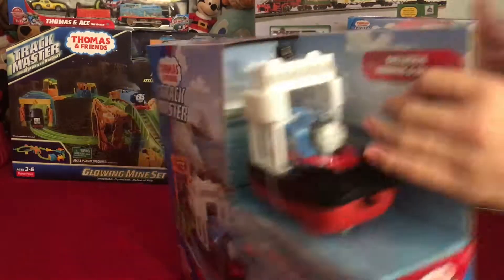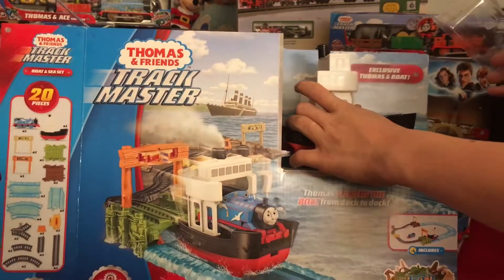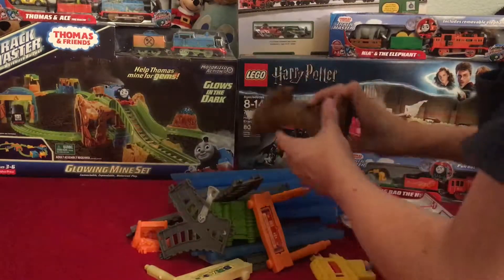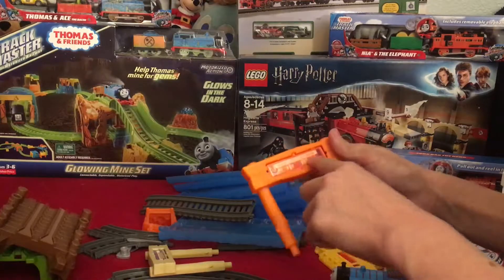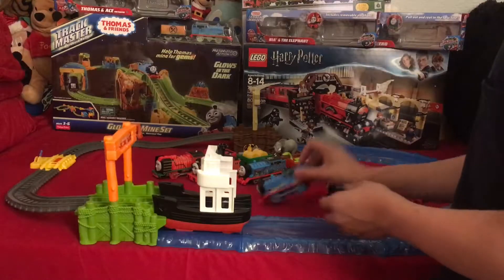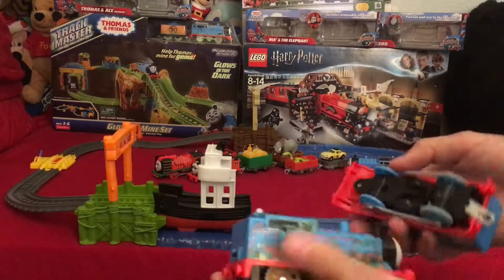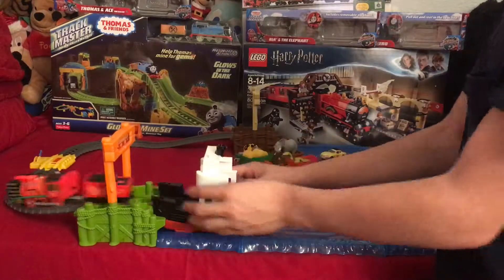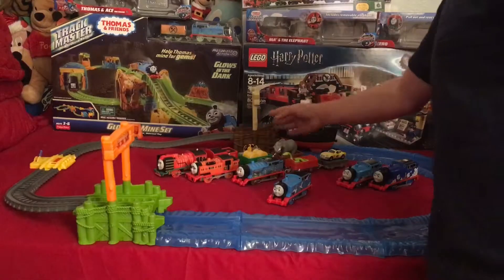(Review) Fisher price boat & sea set.